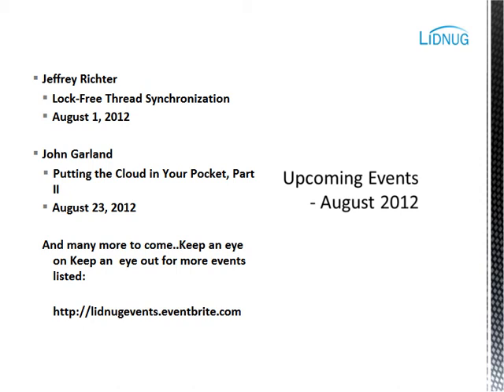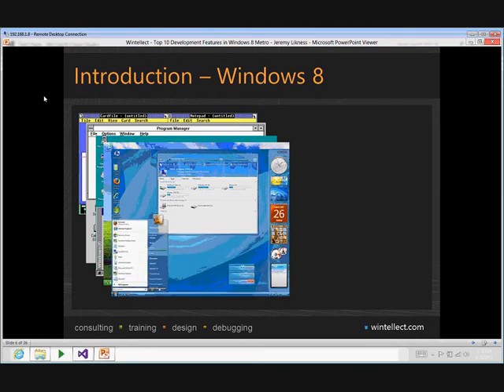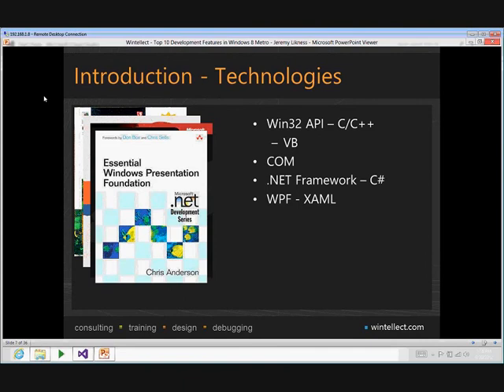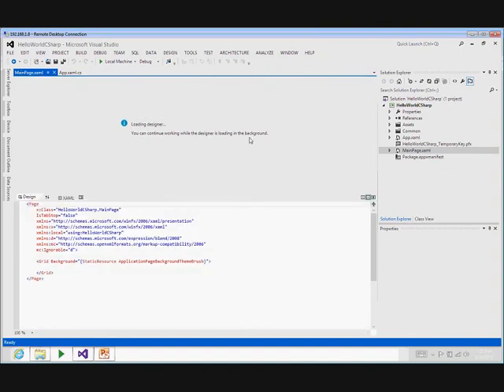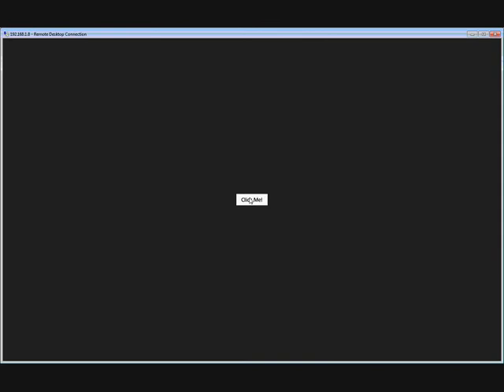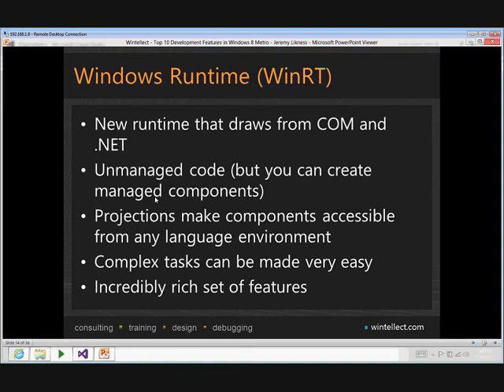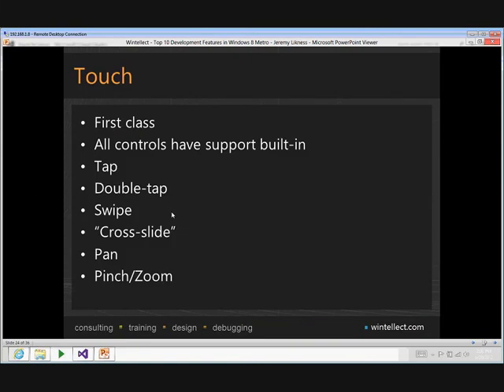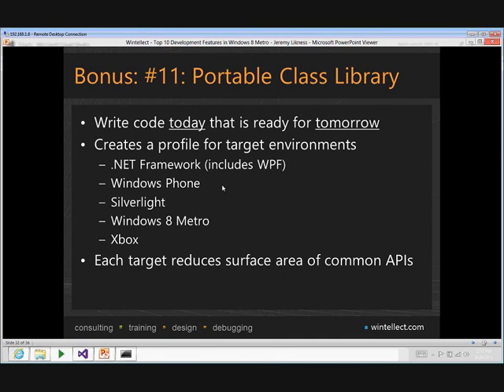Jun 20, 2012 LIDNUG & Wintellect The Top 10